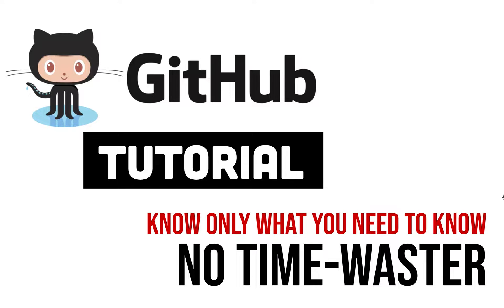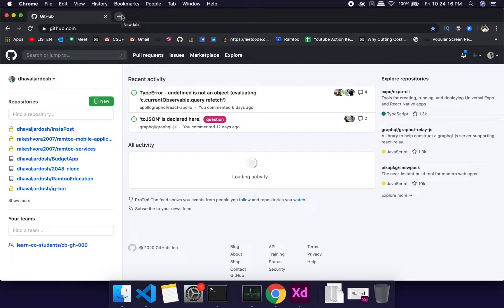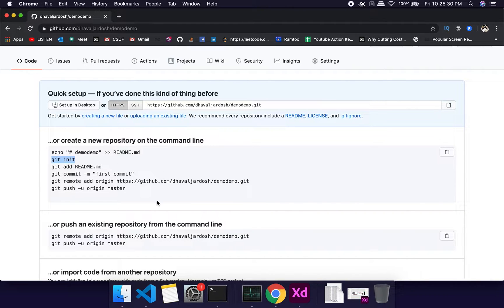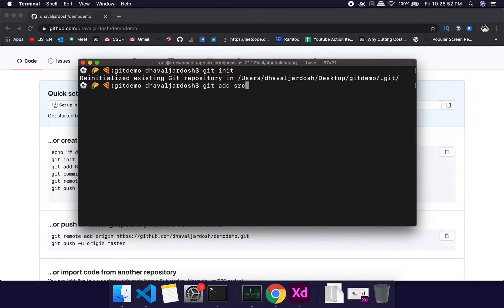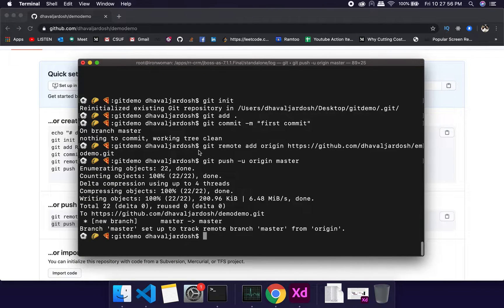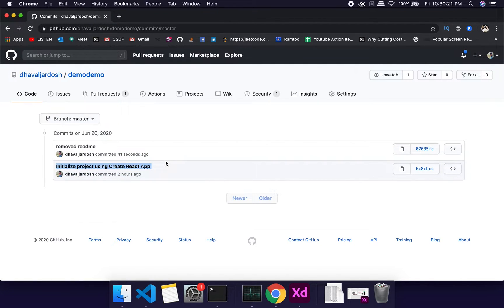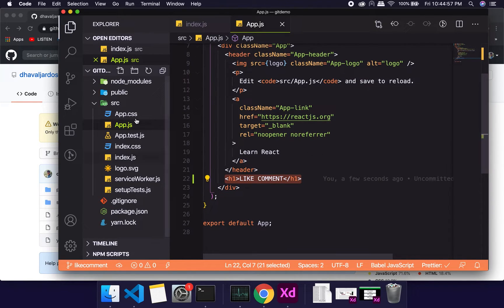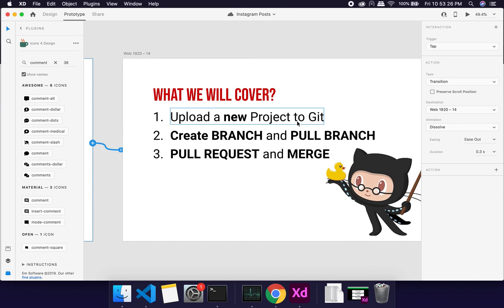Git Tutorial - Very Easy Explanation - Deploy, Branch and Merge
Git is a distributed version-control system for tracking changes in source code during software development.

Why use Git?
One of the biggest advantages of Git is its branching capabilities. Unlike centralized version control systems, Git branches are cheap and easy to merge. This facilitates the feature branch workflow popular with many Git users. This ensures that the master branch always contains production-quality code.

GitHub, Inc. is a United States-based global company that provides hosting for software development version control using Git. In 2018, it became a subsidiary of Microsoft for US$7.5 billion. It offers the distributed version control and source code management functionality of Git, plus its own features.

We will see 3 things in this video:
1. How to deploy a project to Github
2. Create a Branch and Deploy it to remote branch
3. Pull Request and Merge